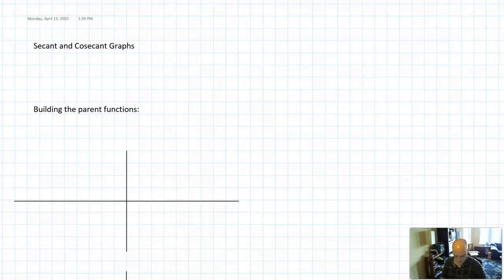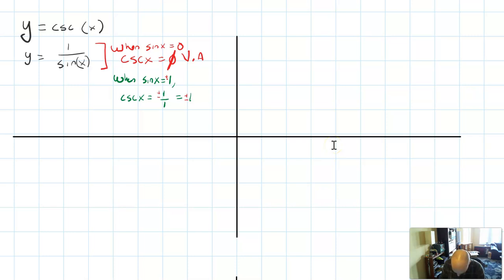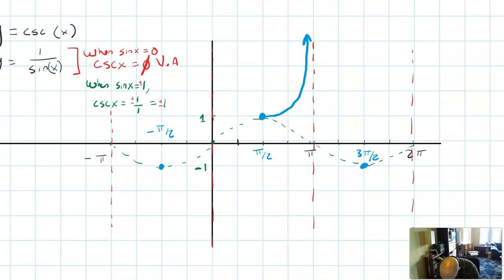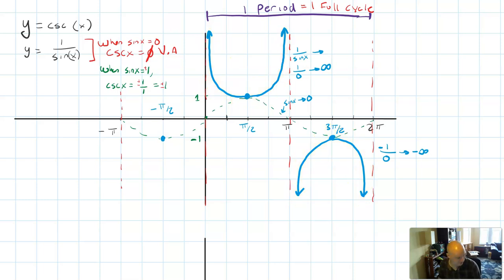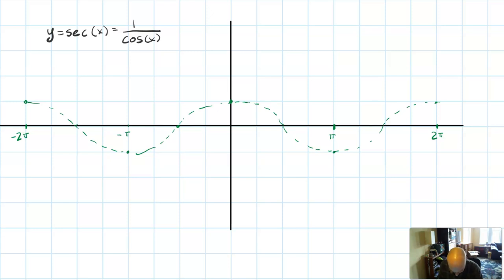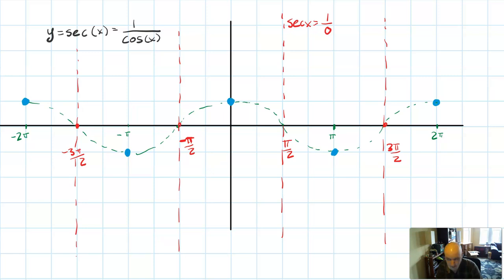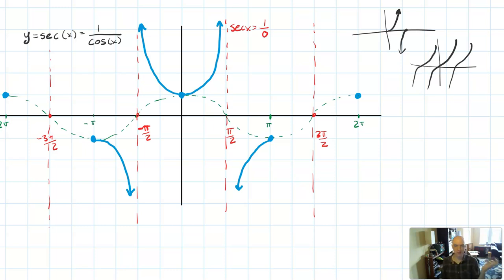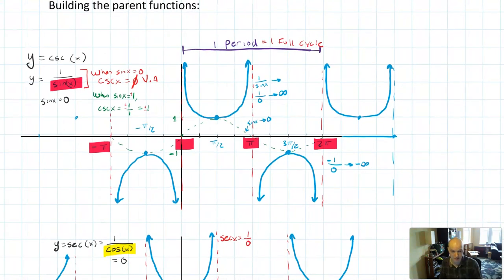Math 4 - 4.6.3 - Secant and Cosecant Parent Functions